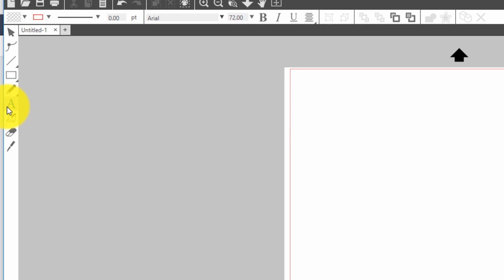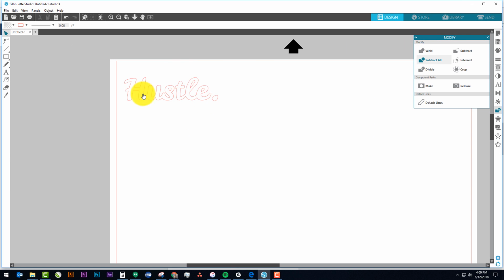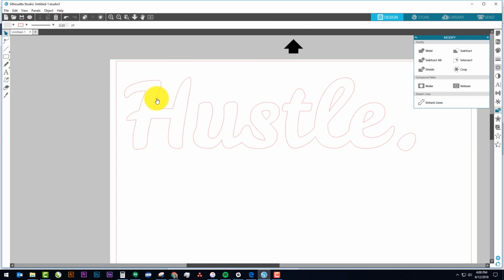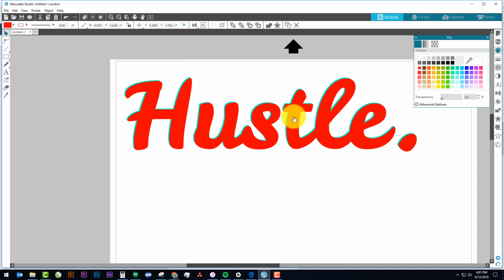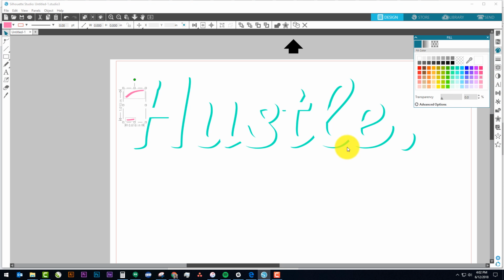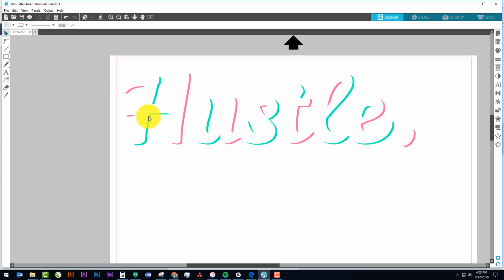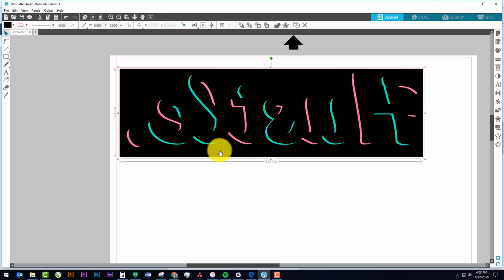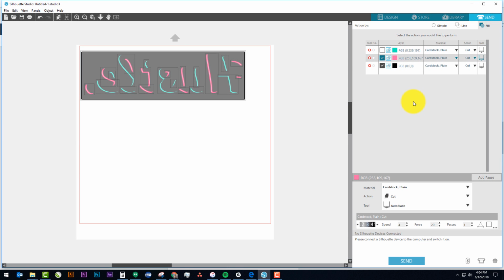Silhouette Studio: Designing Text Using Negative Space | Hustle Design Tutorial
Learn how to use negative space to create this text effect in CorelDRAW and TRW Design Wizard.